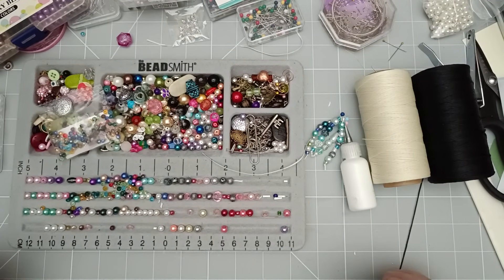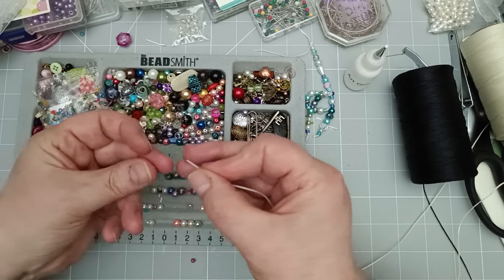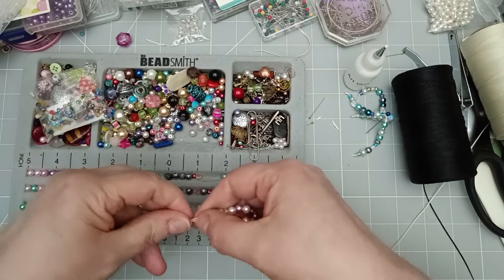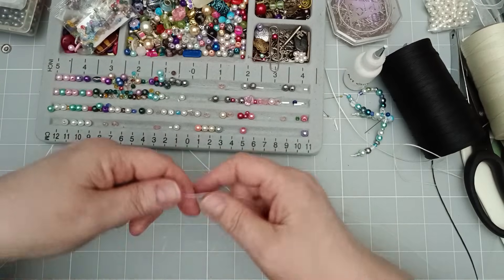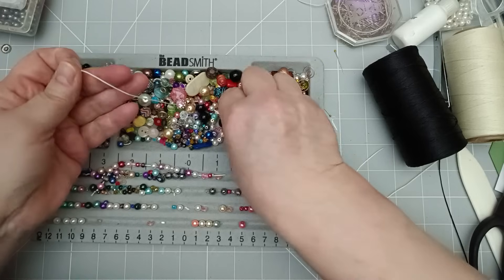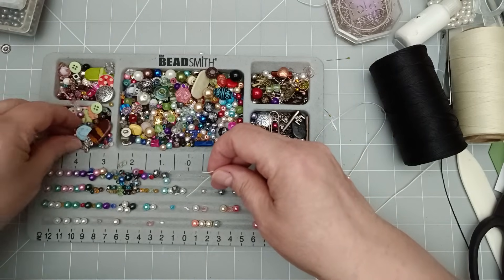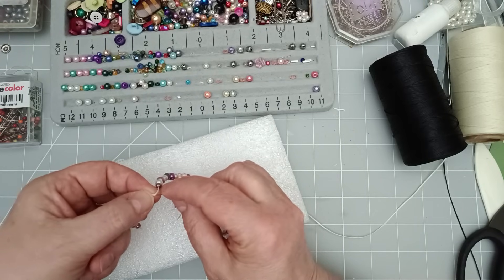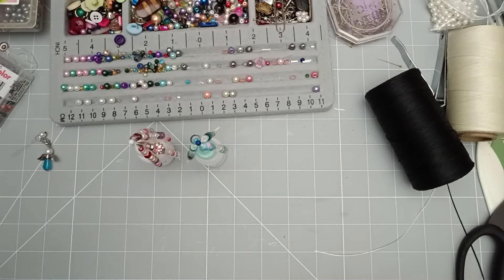Glue Bottle Dangles - NEW & Easy Way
You don't need jewellery making tools for this one, in fact you don't need any skills at all.
Today i'm making the easiest glue bottle dangles ever.
This is a new & very easy and lazy way to make sure you don't lose your glue pin or spend an hour with it stuck in your sleeve😐

Amazon wishlist

Assorted Silicone Earring Backs
Aternative - Stainless Steel earring backs
Waxed Thread Beige
Waxed Thread Brown & White Twin Pack
Woodware Stainless Steel-Pearl Pins
Leone Dell'Era 100 Stainless Steel Pins

Some of my Favourite and most Used Products
Art Glitter Clear Dry Glue
Ranger Tim Holtz Distress Oxide Pad Walnut Stain
Domed Blending Sponges
Corner Rounder
VAESSEN CREATIVE TAB PUNCH
IN THE UK